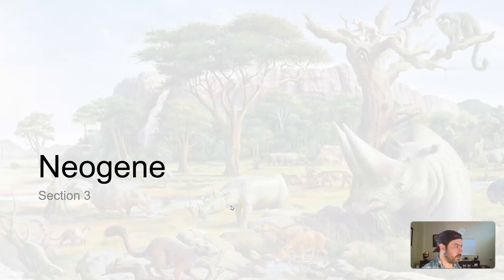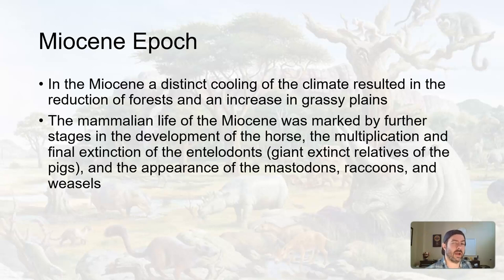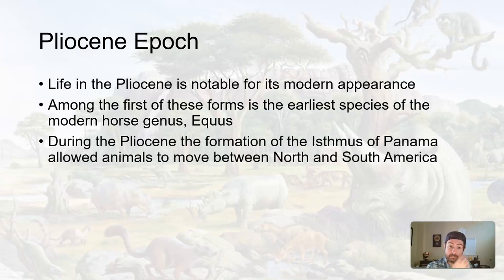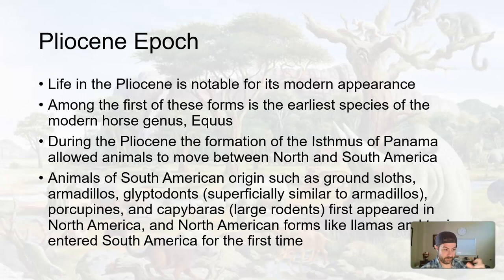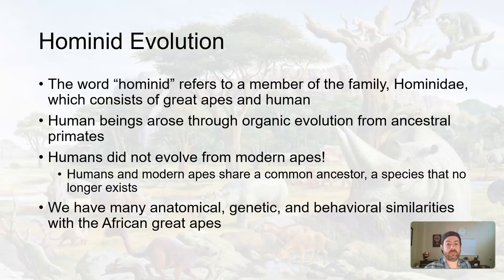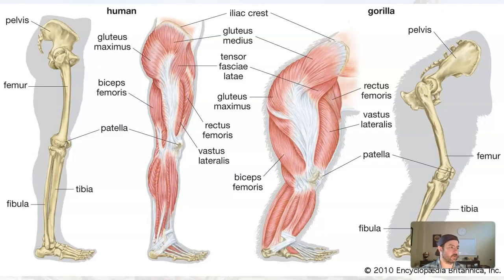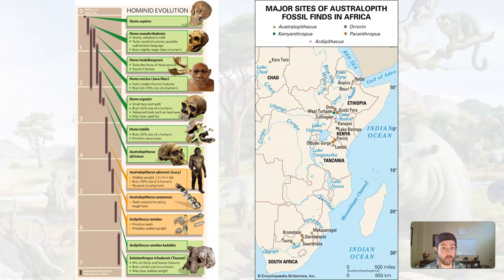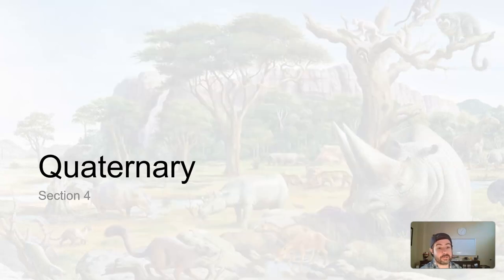GLG102IN Online - Unit 14 Lecture Section 3 - Neogene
Historical Geology
Estrella Mountain Community College